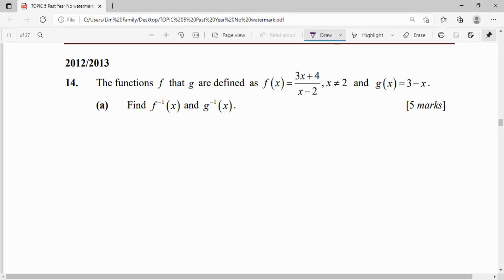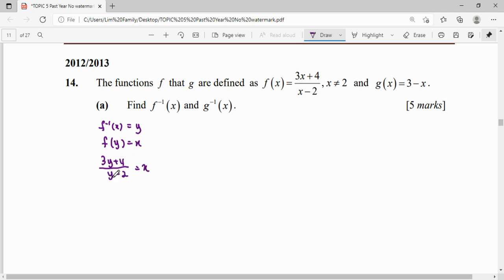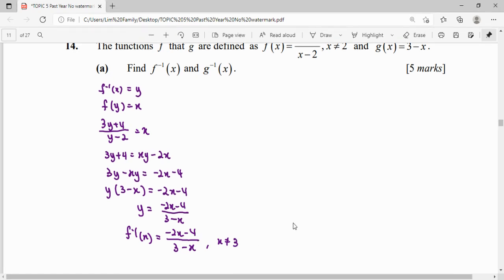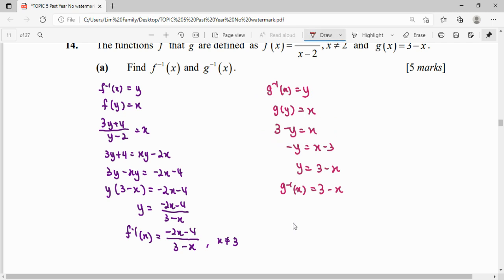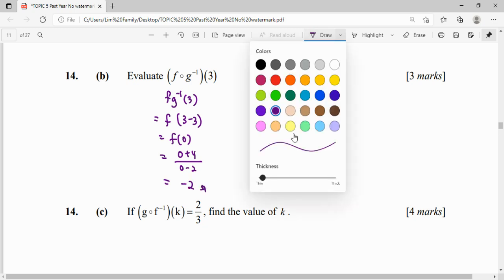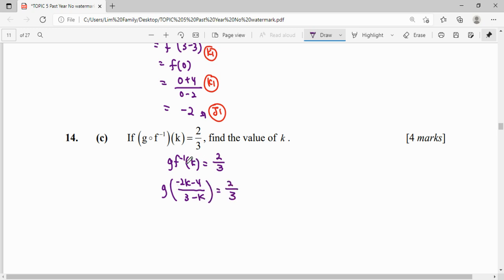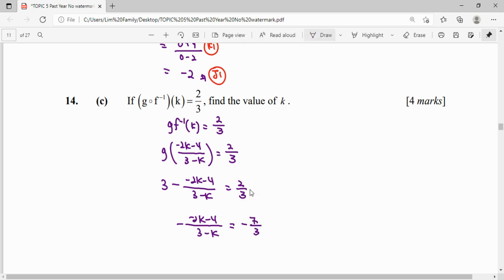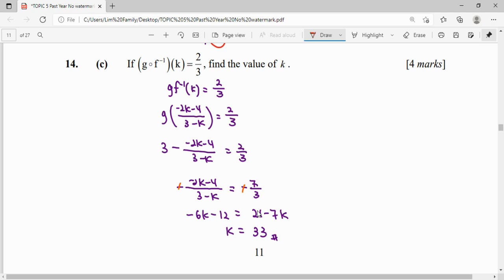PAST YEAR T5 Q14 2012/2013 SM015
The functions f that g are defined as f(x)=(3x+4)/(x-2), x not equal 2 and g(x)=3-x.
(a) Find f^-1(x) and g^-1(x). [5 marks]
(b)   Evaluate (fog^-1)(3). [3 marks]